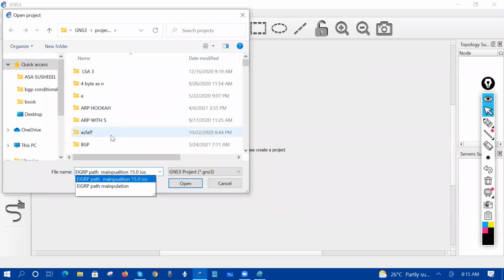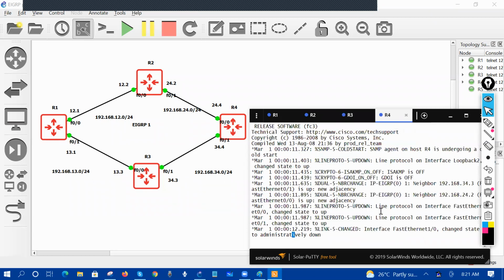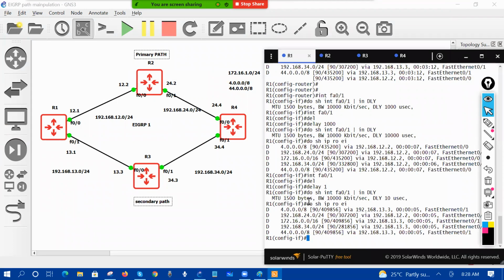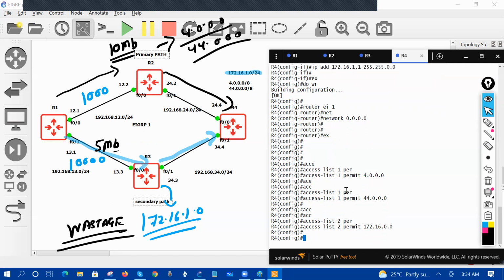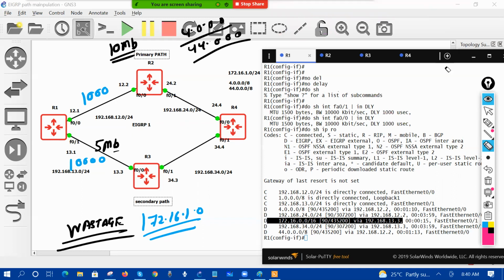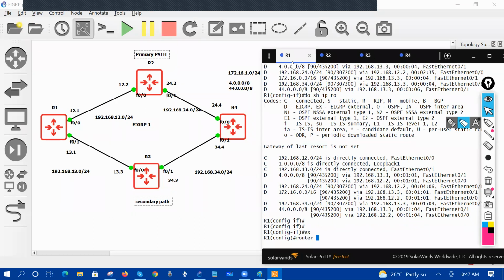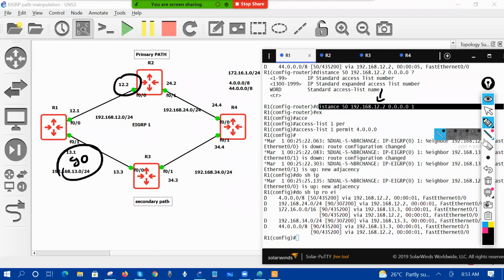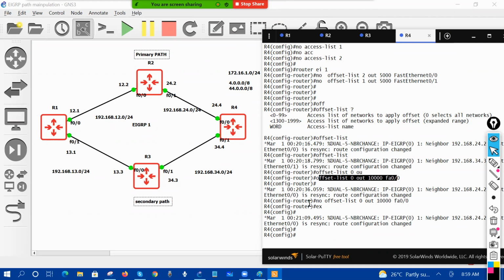EIGRP Day 9